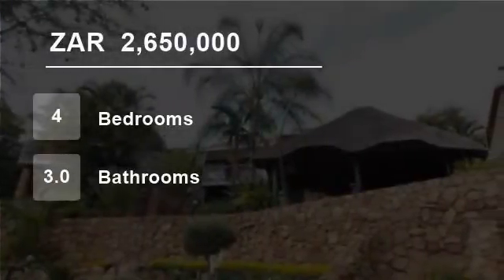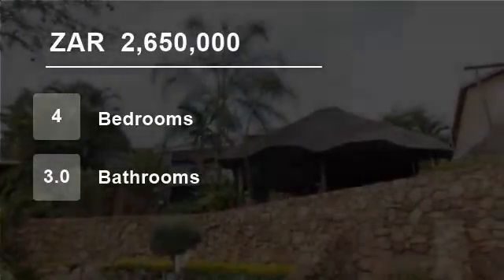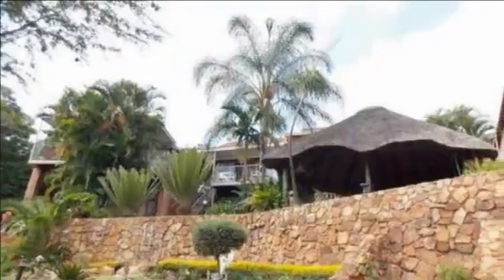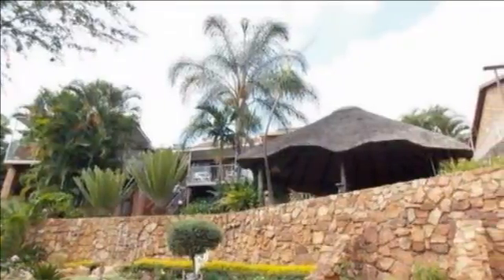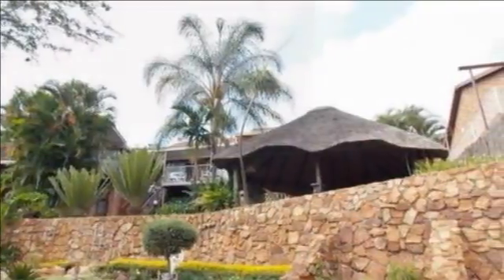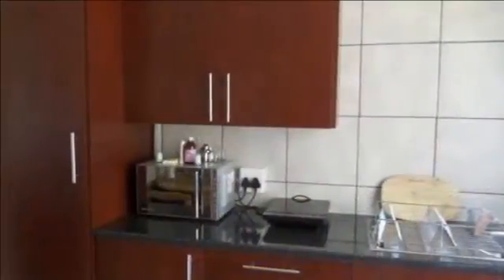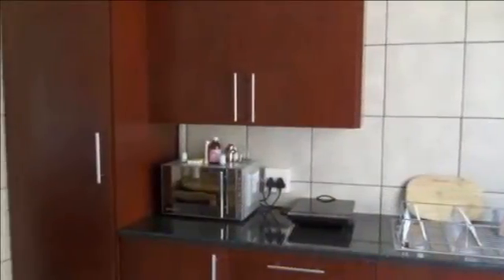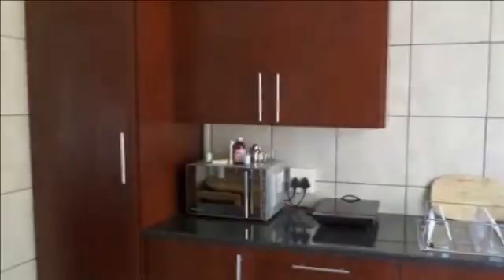4 Bedroom House For Sale in Magalieskruin, Pretoria, South Africa for ZAR 2,650,000...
This stunning home offers 4 bedrooms and 3 modern bathrooms. All the bedrooms walk out to a balcony and the main bedroom is en-suite. One of the bedrooms have there own study or lounge.

The home has 3 modern kitchens with granite tops.

There are 2 living areas ( a lounge and a t.v./ family room). The lounge walks out to a ...